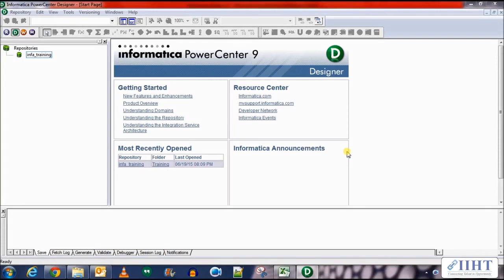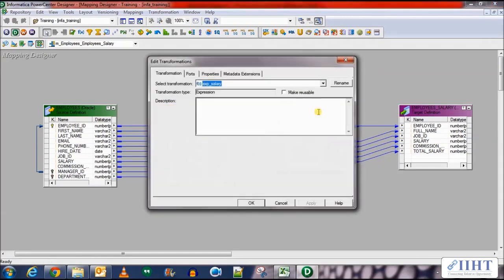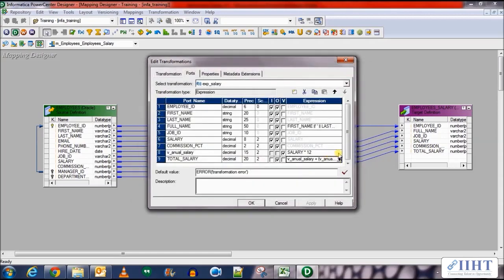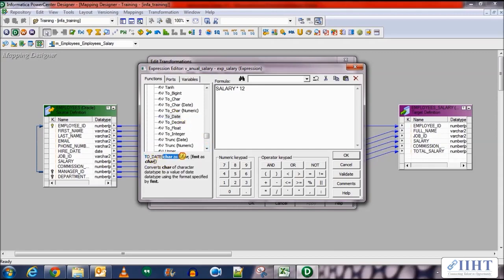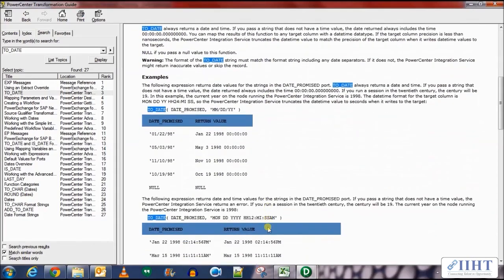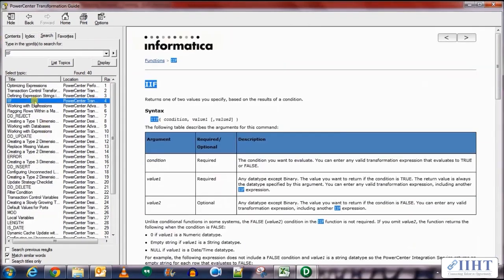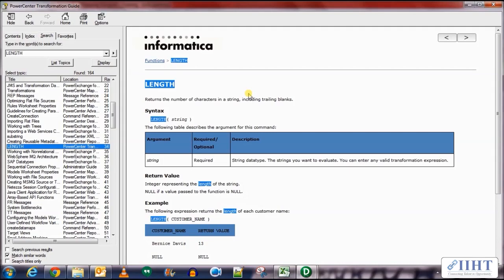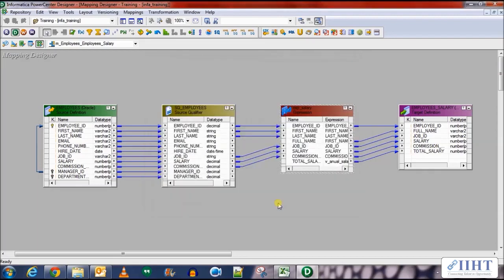082 How To Use Informatica Help For More Functions